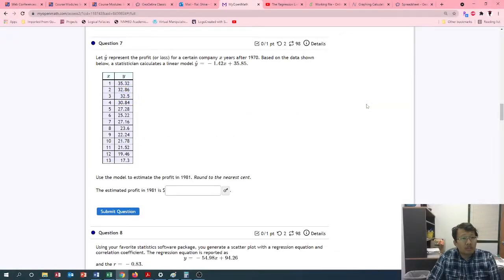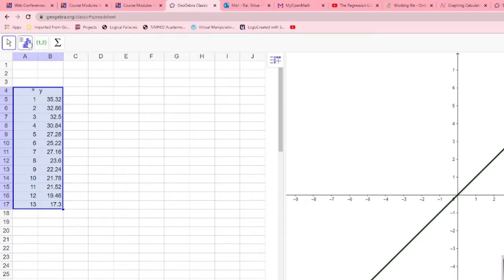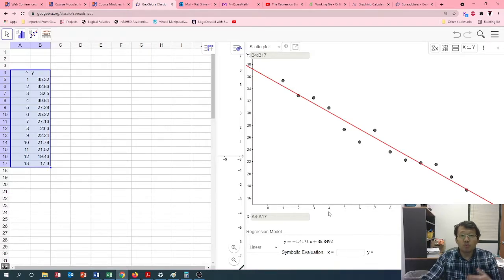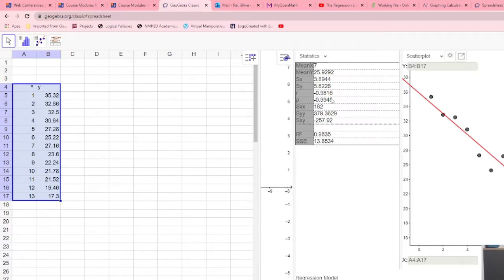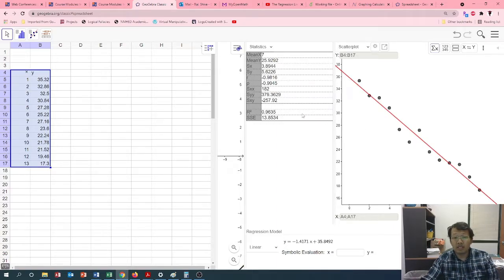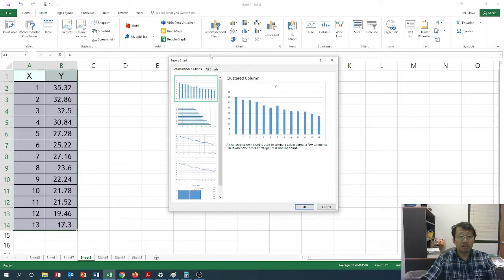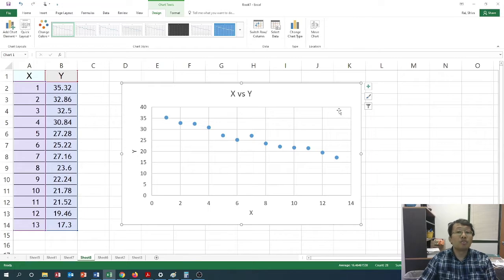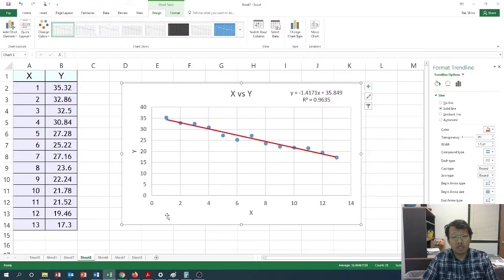Scatter Plot & Regression Equation: GeoGebra & MS Excel